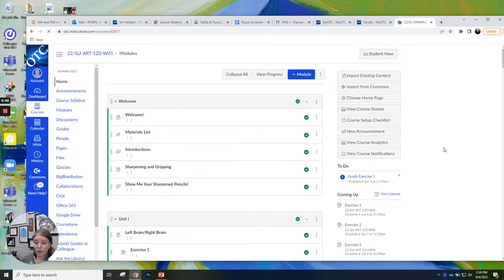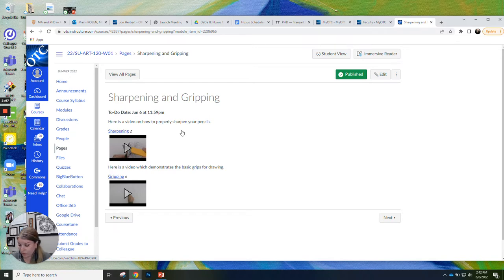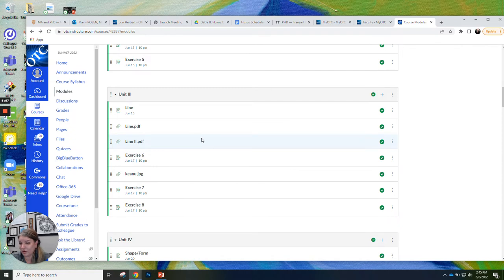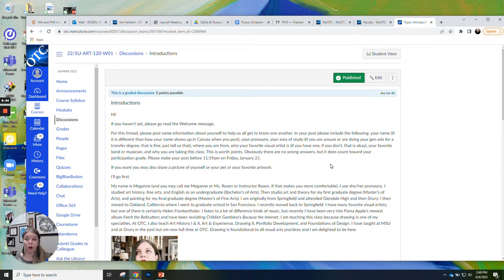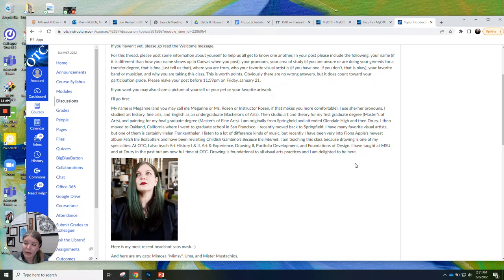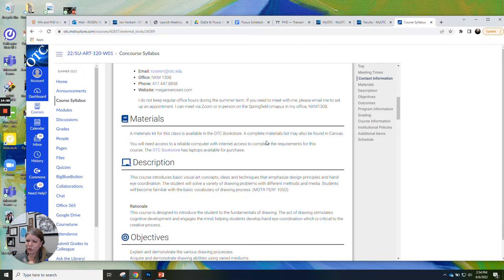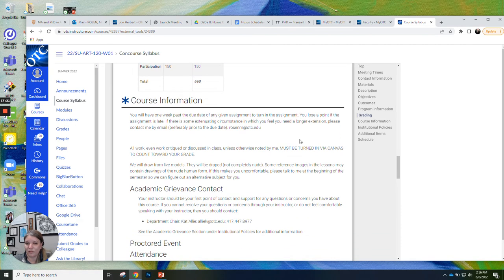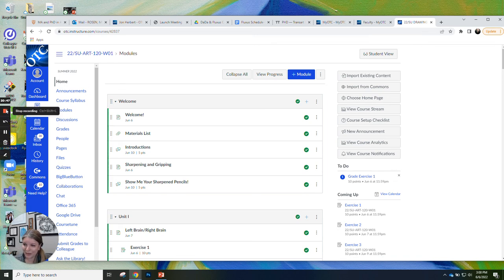Welcome! 22 SU DRAWING I ART 120 W01